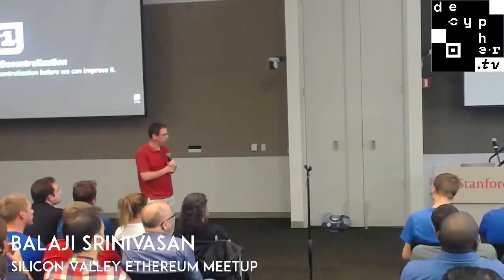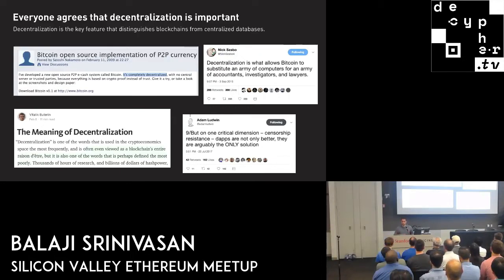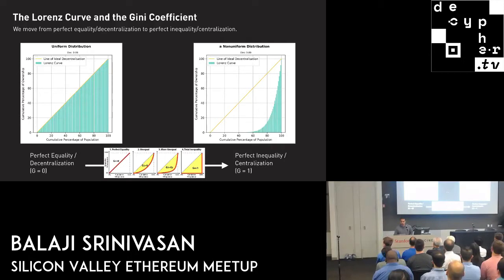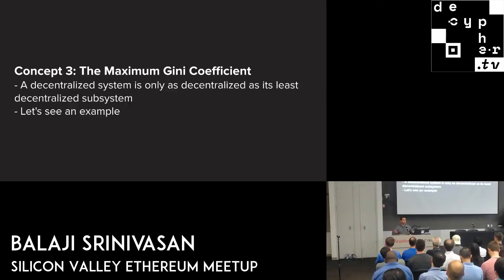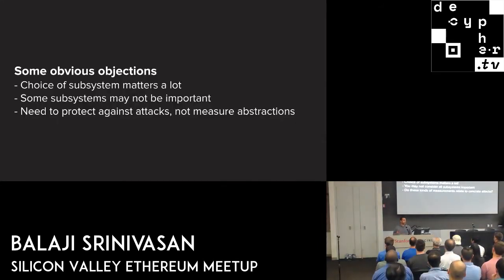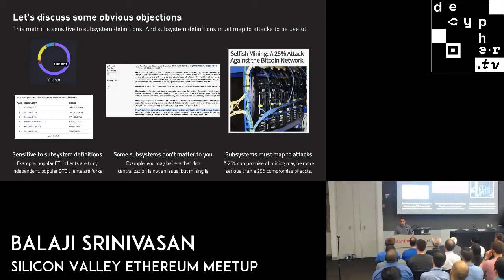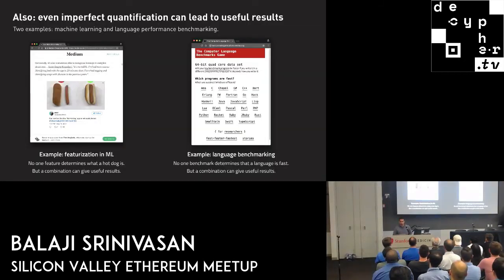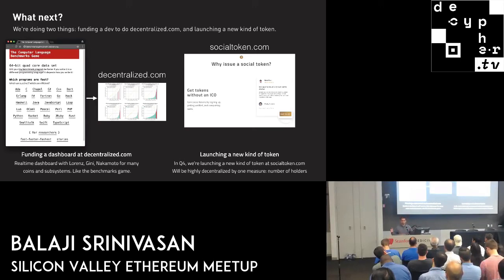Quantifying Decentralization - Balaji Srinivasan | Silicon Valley Ethereum Meetup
Recorded at the Silicon Valley Ethereum Meetup - September 19th, 2017